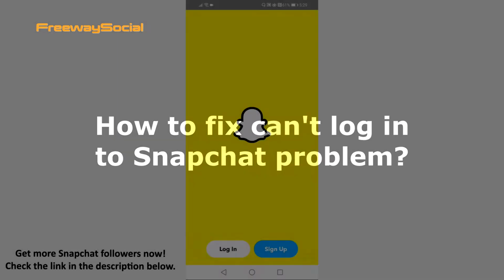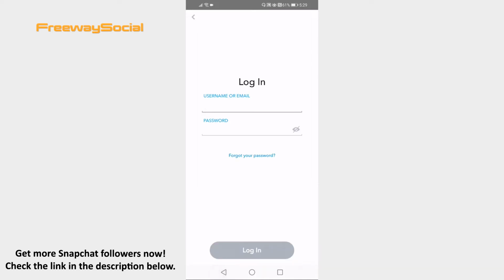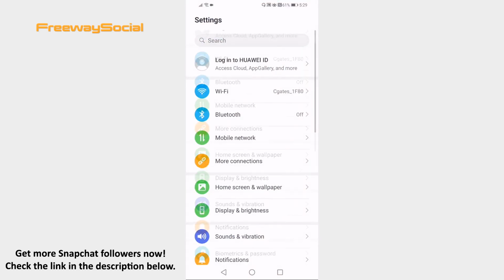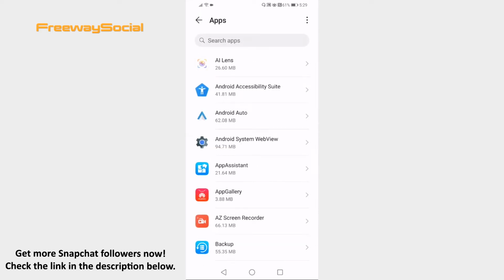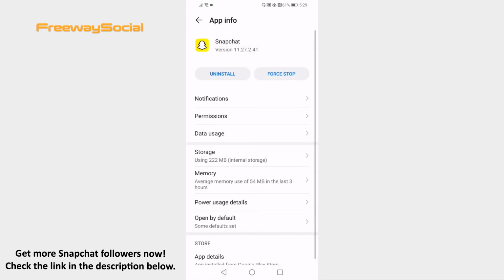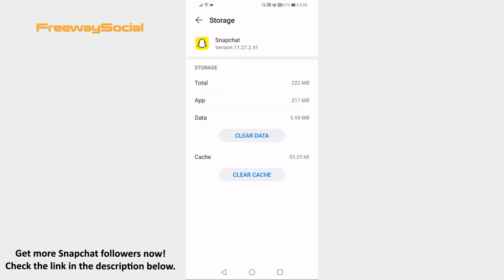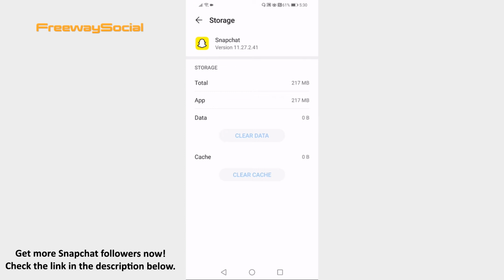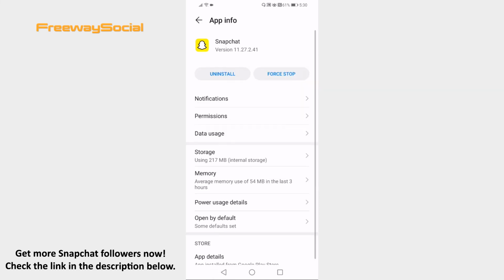How To Fix Can't Log In To Snapchat Problem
In this video I am going to show you how to fix can't log in to Snapchat problem.

Can’t log in to Snapchat and want to fix this problem?

Just follow these steps and you will learn how:

1. Go to your phone’s “Settings”.
2. Scroll down and click on “Apps”.
3. Click on “Apps” at the top again.
4. Search for “Snapchat” app in the search bar.
5. Click on “Storage”.
6. Now click on “Clear data” and click “OK”.
7. Go back to Snapchat app and try logging in to your Snapchat profile. If this still doesn’t help, then uninstall Snapchat and download it one more time again.

I hope this guide was helpful and you were able to fix can't log in to Snapchat problem. Don’t forget to like this video and visit us